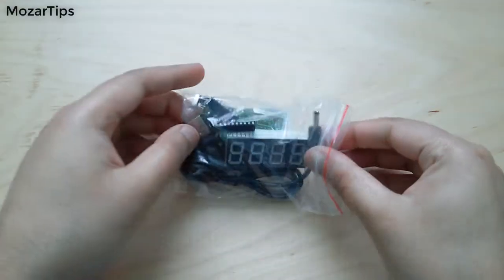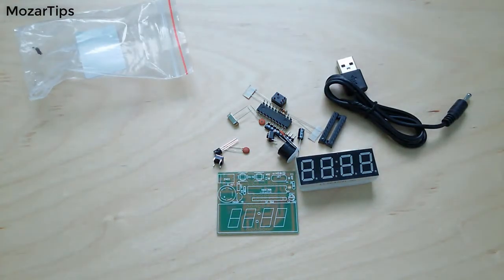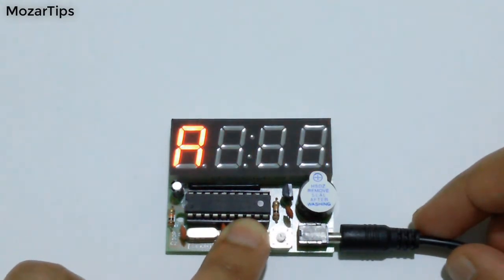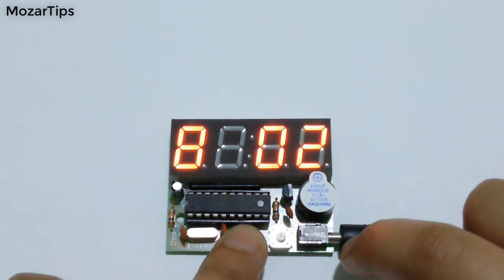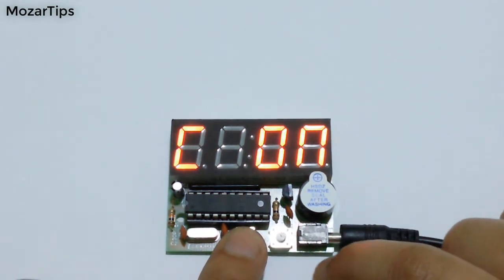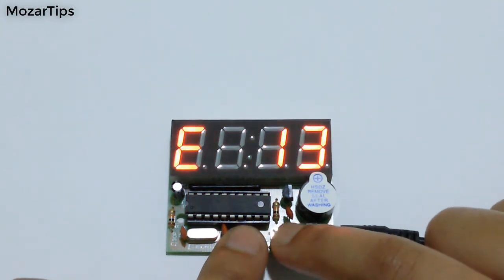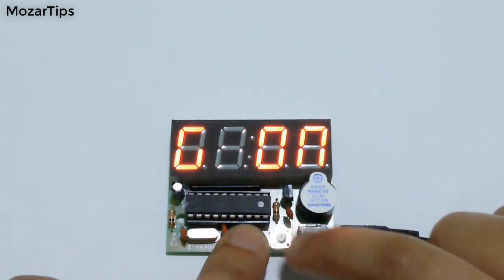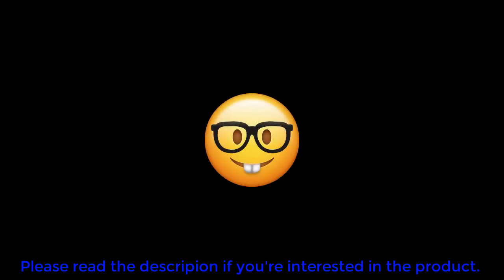DIY C51 4 Bits Digital Electronic Clock (easy to make)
I got this clock from icstation.com. you can buy it by visiting this
C51 4 Bits Digital Electronic Clock Kit,
AT89C2051 Chip DIY Module,
c51 4 bits electronic clock,
4 bits digital clock dyi,
c51 digital clock,
diy digital clock,
4-bit digital electronic clock module,
t89c2051 digital 4 bits electronic clock,
digital 4 bit electronic clock,